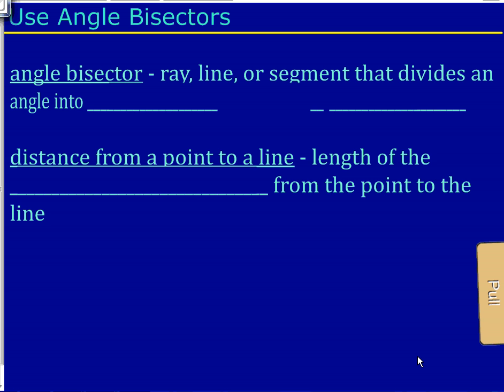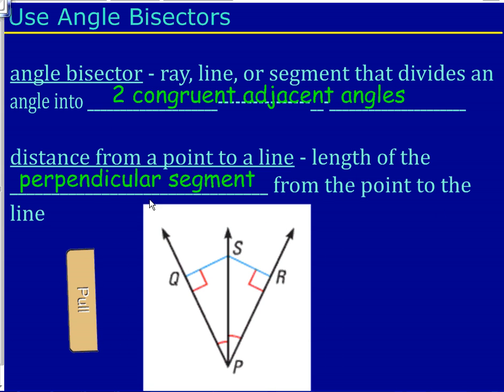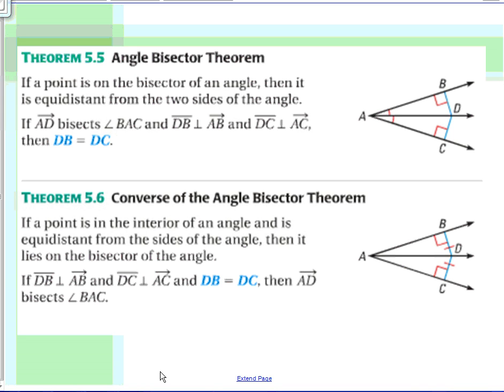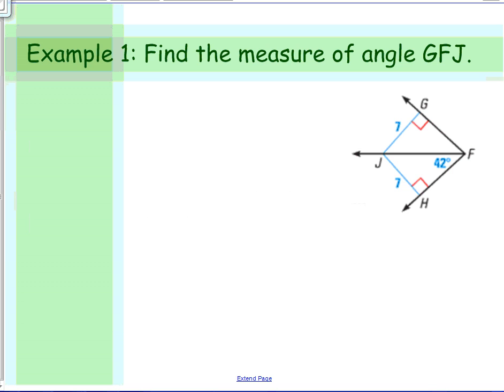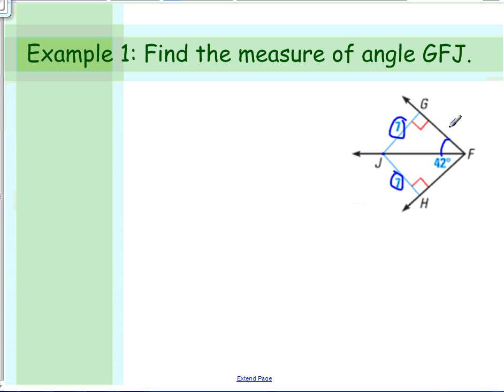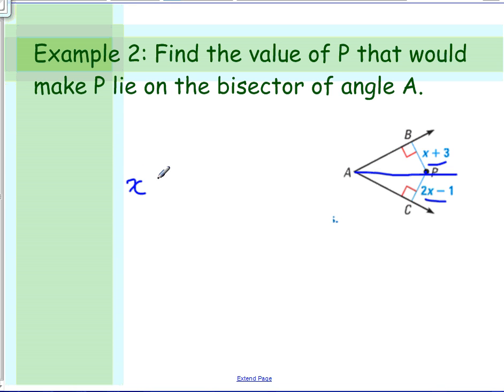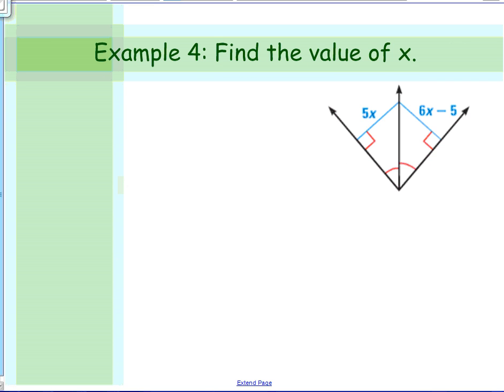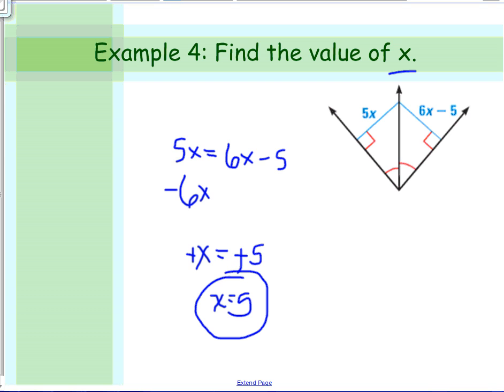Angle Bisectors of Triangles